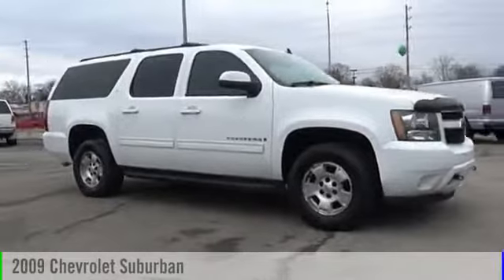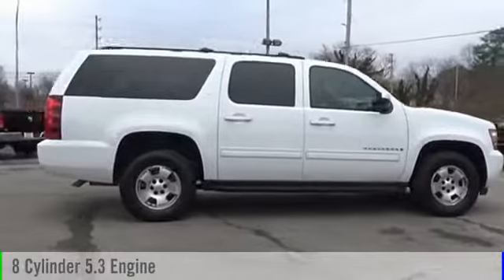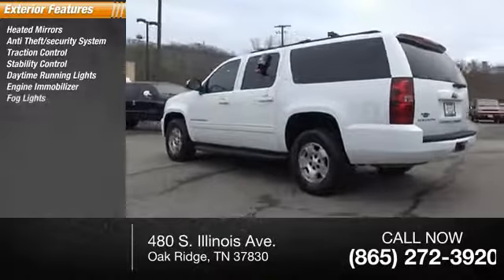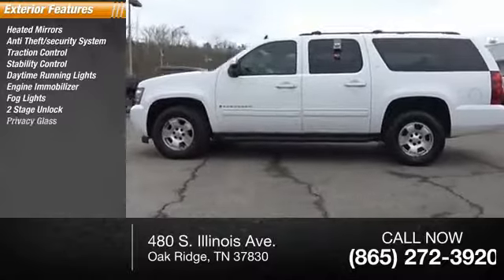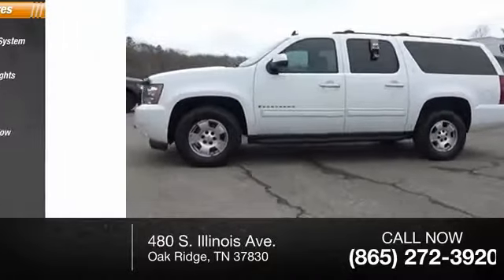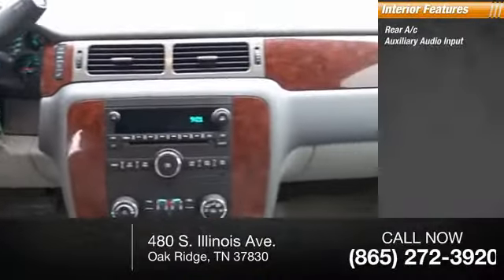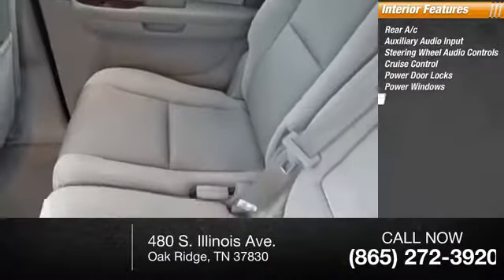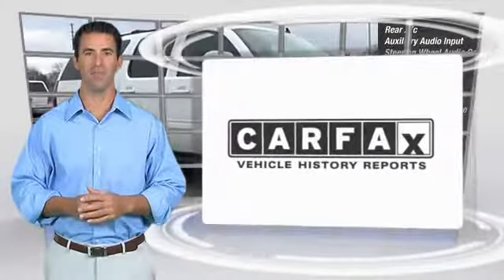2009 Chevrolet Suburban Oak Ridge TN G2100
2009 Chevrolet Suburban 4WD 4DR 1500 LT W/1LT

480 S. Illinois Ave.